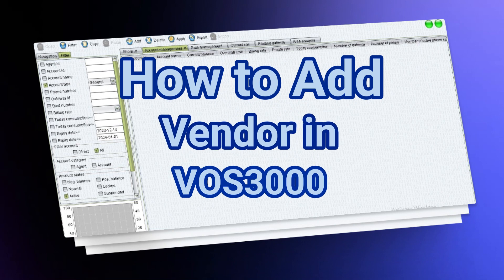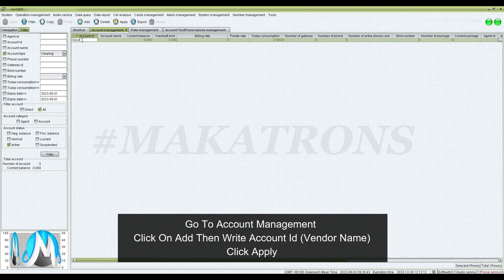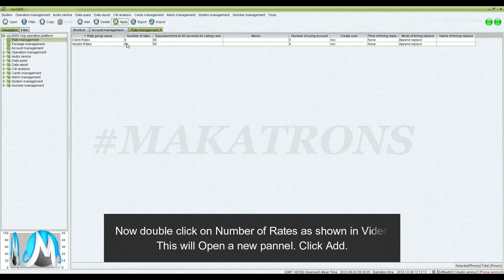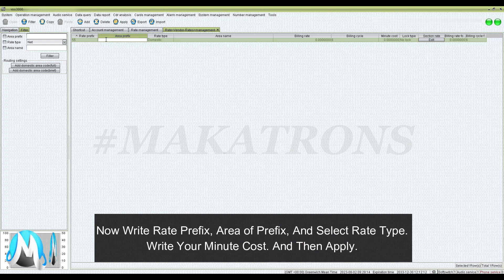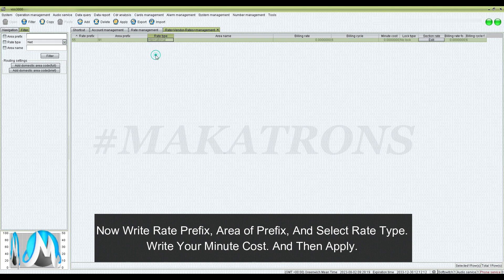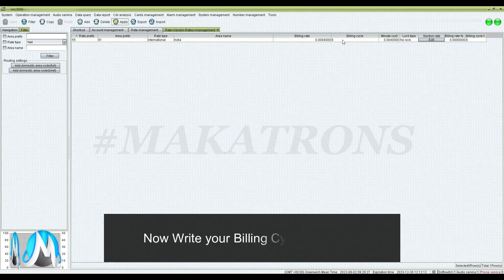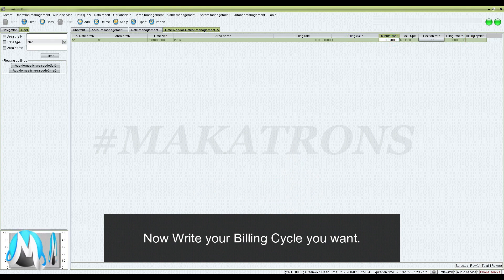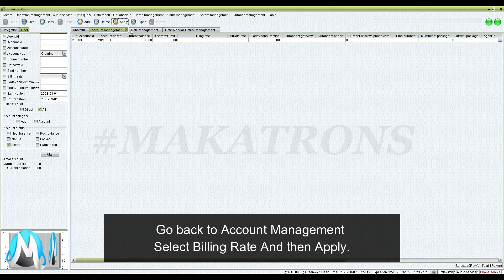Step 5: How To Add Vendor in VOS3000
* Step-by-step guide to setting up Vos3000
* Configuring IP settings, SIP accounts, and extensions
* Setting up call routing and forwarding rules

Basic Features:

* Making and receiving calls
* Call holding, transferring, and recording
* Managing voicemail and call forwarding

Advanced Features:

* Configuring IVR and auto-attendants
* Setting up call centers and agent groups
* Implementing call monitoring and recording

Troubleshooting and Maintenance:

* Backing up and restoring Vos3000 configurations
* Updating firmware and maintaining system health

Before we dive into today's video, I want to quickly mention a disclaimer. We don't own the product we're about to discuss. Instead, we're here to provide tutorials and training on this software. It's made available to us through official partners of vos300 on a rental basis.

xmt=AQGzDaP7mLimz1Jng6xqgrGe5vj0kDDs5Lgo5mibjO-GbH4